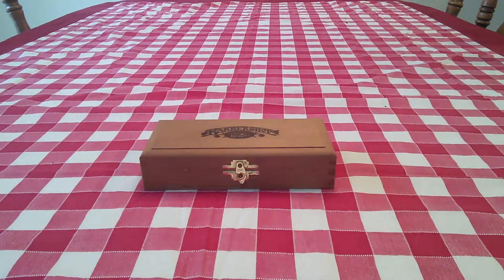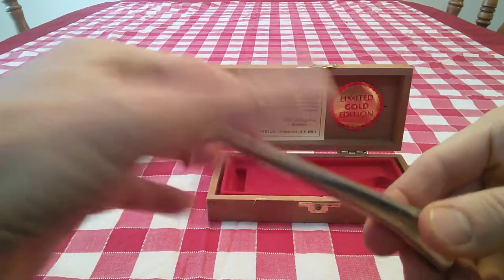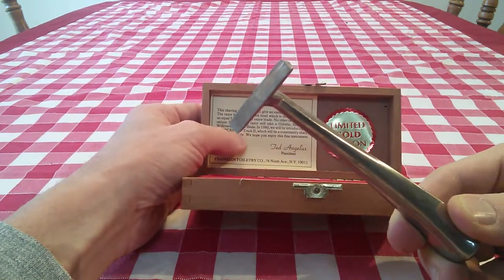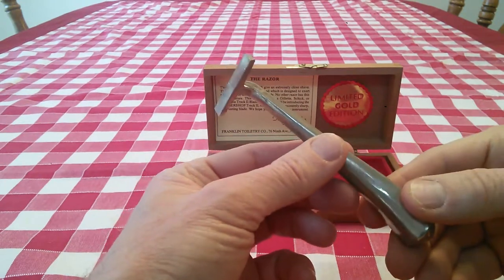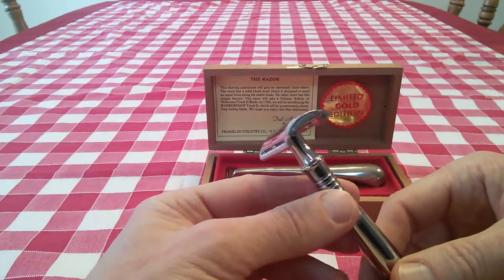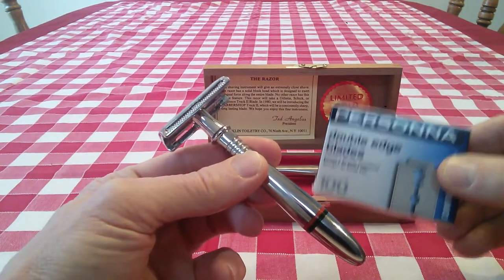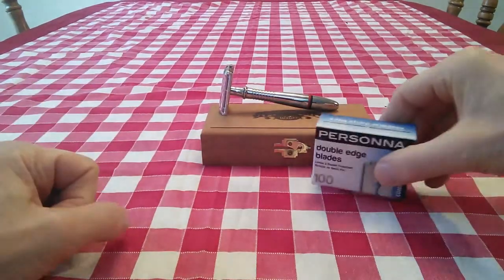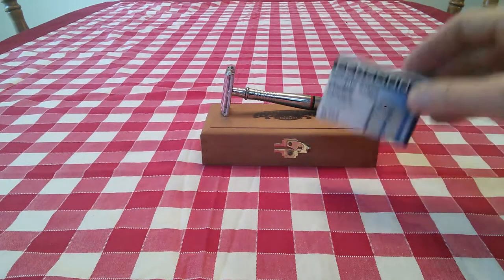Safety Razor vs. Trac 2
I  stumbled on a razor that was given to my late father years ago as a gift.  It utilized the Trac 2 razor system.

I was curious, so I priced replacement blades/cartridges.

The cost for ten cartridges was anywhere from 25 to 30 bucks!  Compare this to less then ten bucks for 100 blades for a Vikings Blade Godfather safety razor.  It's a no-brainer.

Personna Double Edge Razor Blades (Please note: The price has gone a bit since I made my purchase. Still, even with the slight price increase, it's a much better deal the Trac 2 cartridges.)

For an entire breakdown, check out my blog post starting Tuesday November 15, 2016